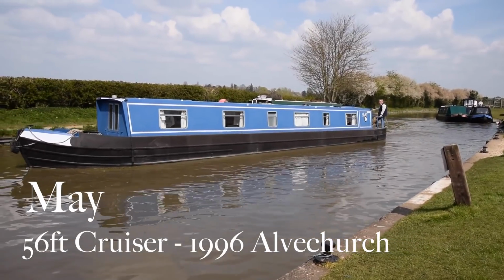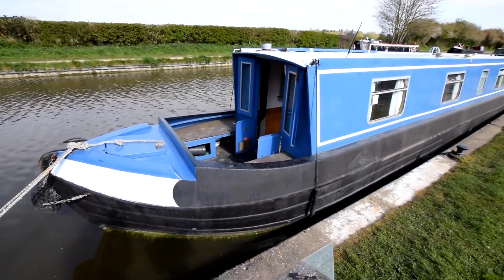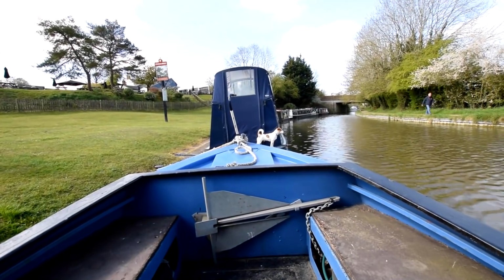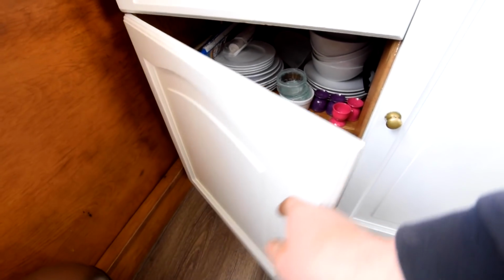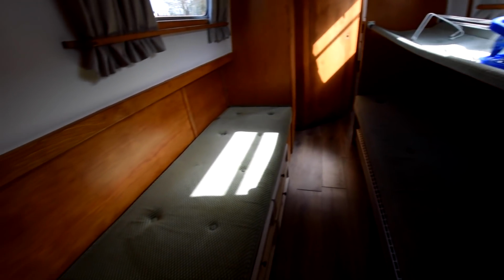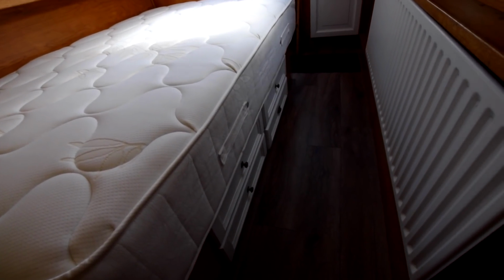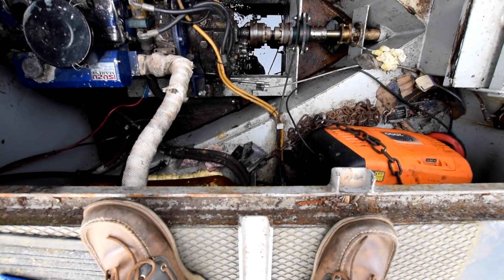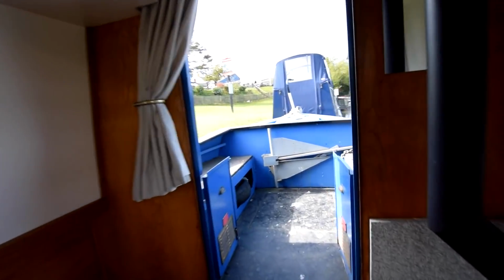SOLD - May, 1996 Cruiser stern Alvechurch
FOR FULL COLOUR DOWNLOADABLE BROCHURE, EXTENSIVE PHOTOS AND CLEAR LAYOUT PLAN, GO